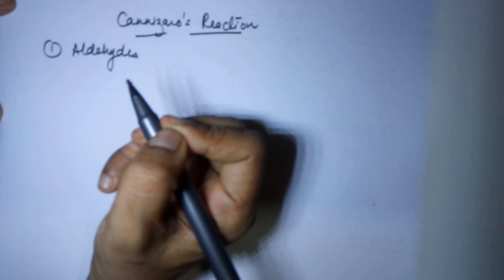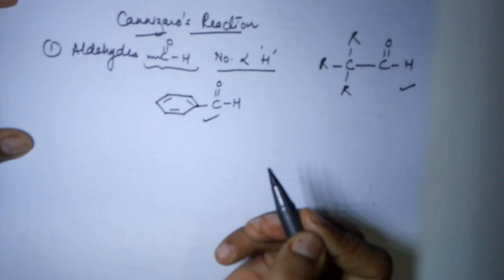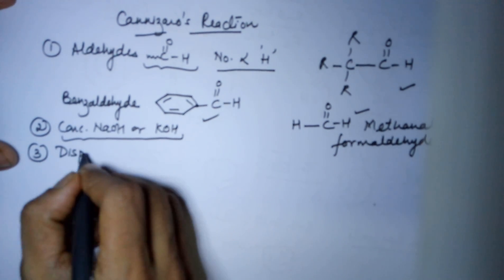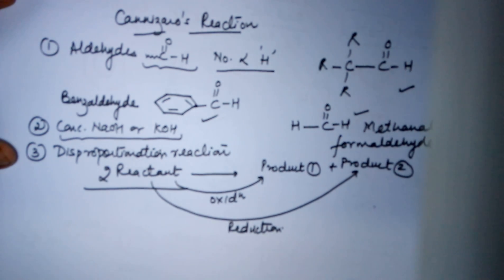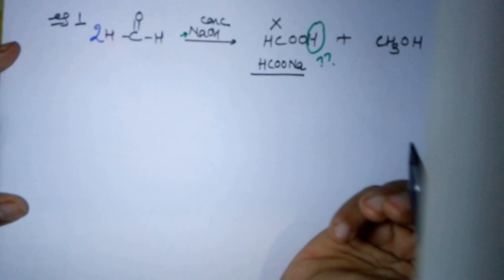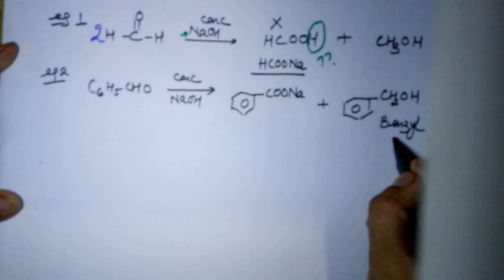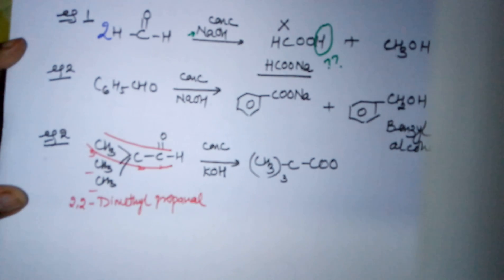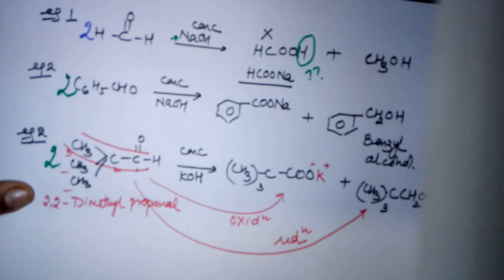Cannizaro reaction class 12 by Seema Makhijani.